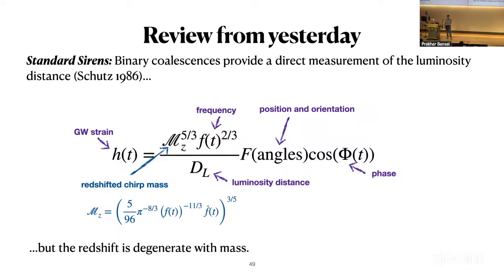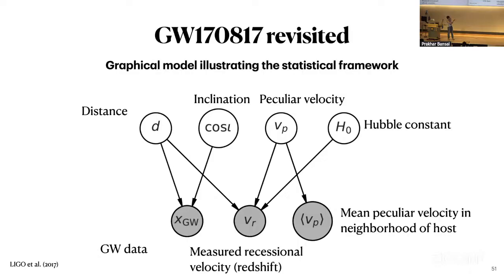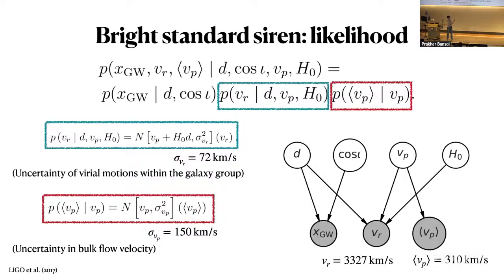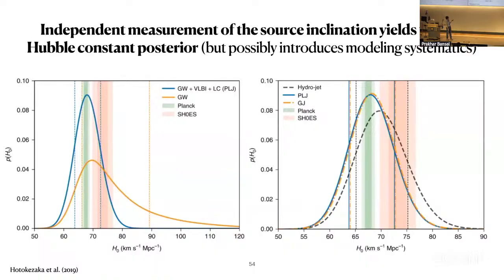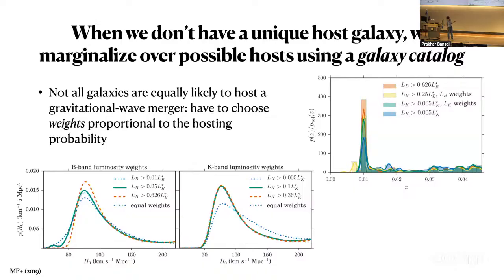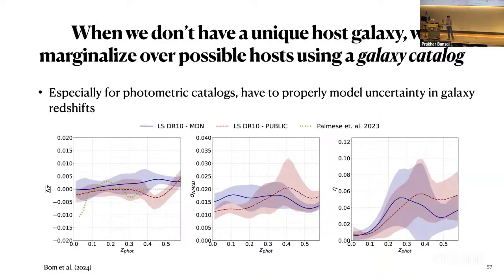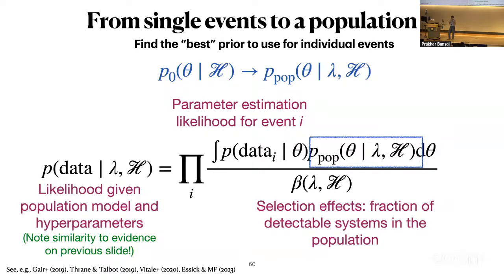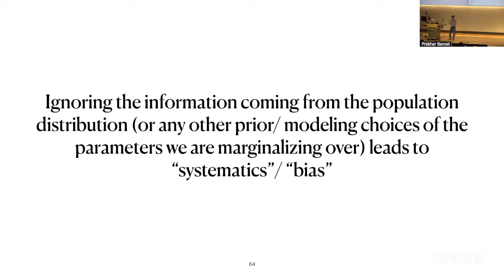Standard sirens in practice — Maya Fishbach (3/4)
Lecture by Maya Fishbach given at the Michigan Cosmology Summer School 2025.